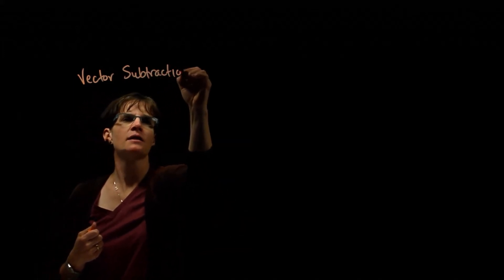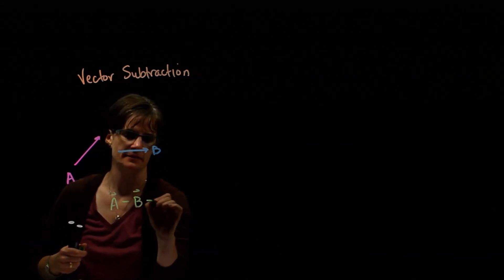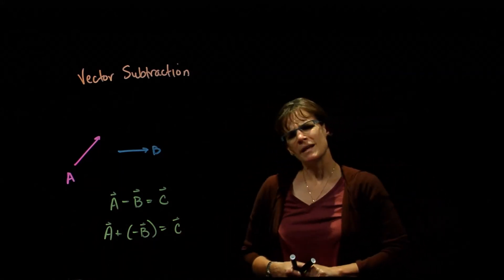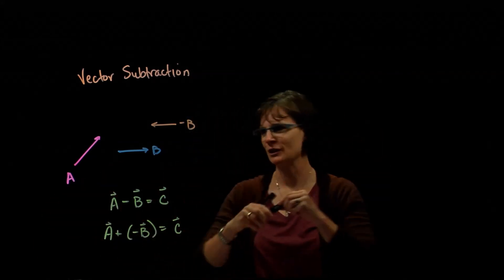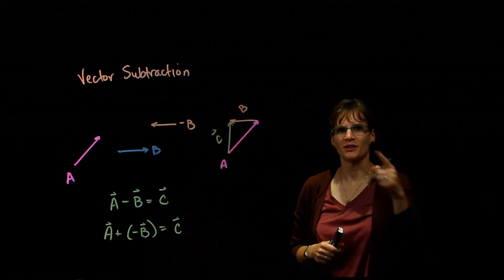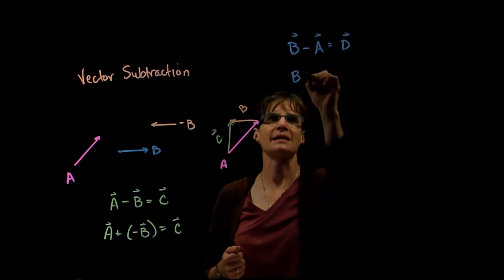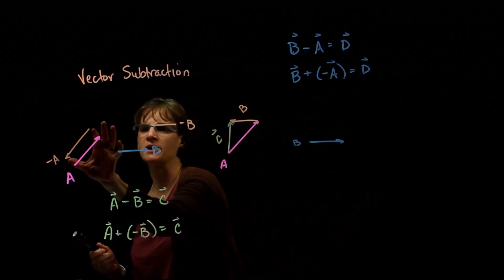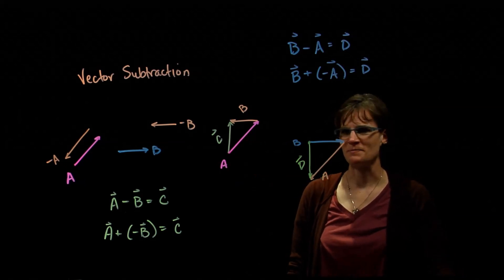Vector Subtraction Graphically (Tip-to-Tail) Introduction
This video describes how to subtract vectors using a graphical or pictorial method - also known as "tip to tail"